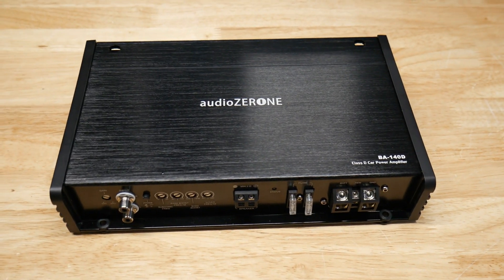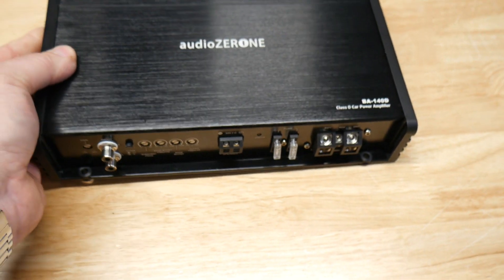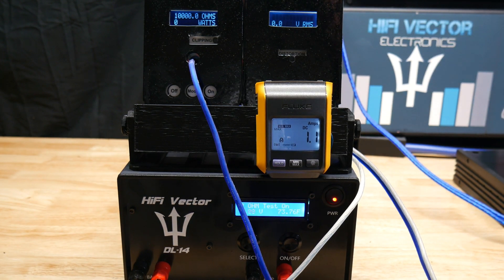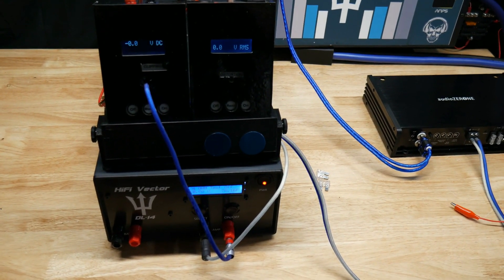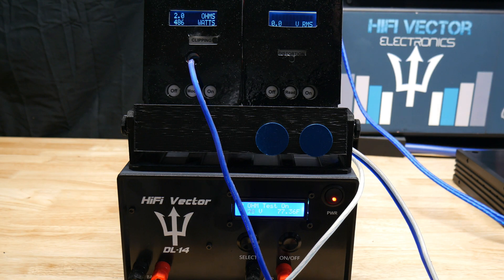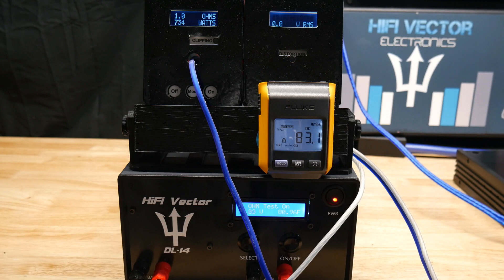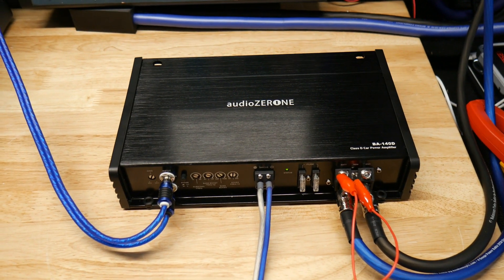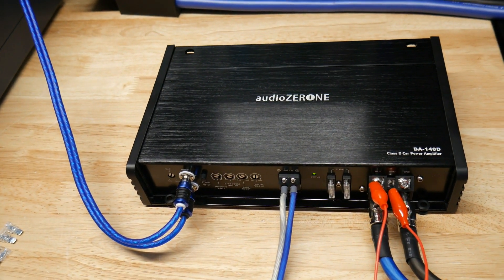Audiozerone BA-140.D amp Dyno amazon budget subwoofer amplifier audiozer0ne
Checking out another mysterious Amazon amplifier. The quality is too good for the price what's up with this stuff?